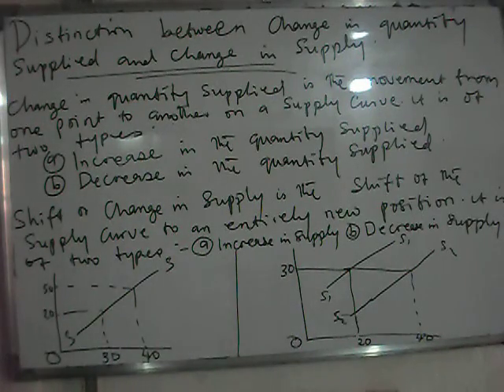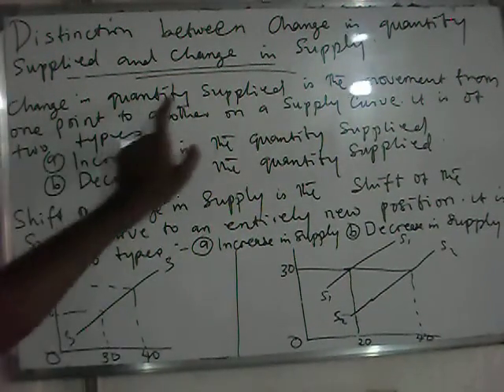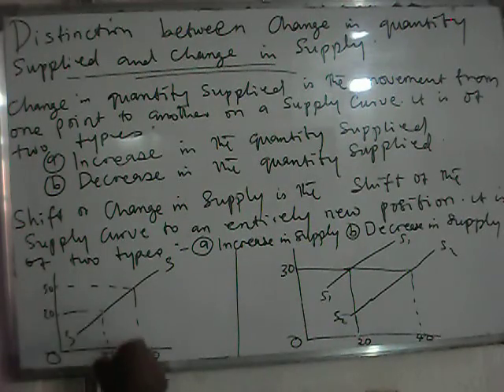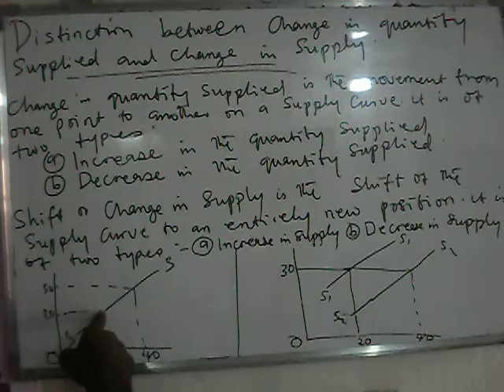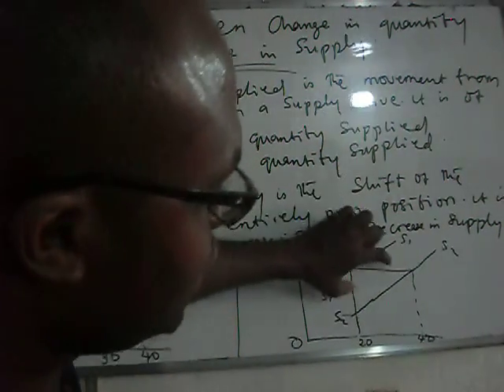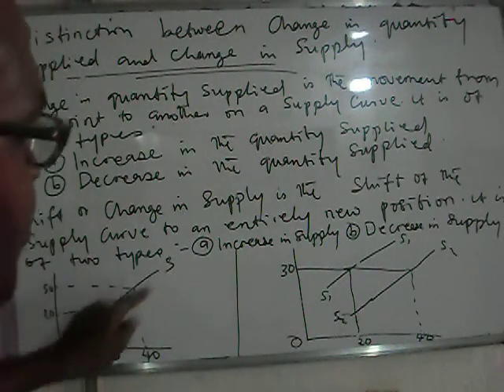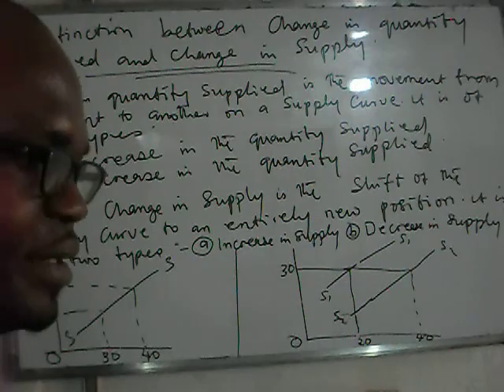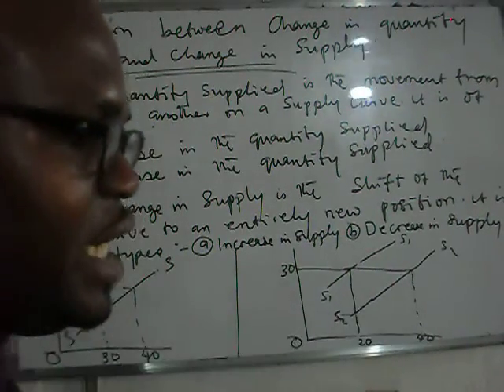Distinction between Change in Qauntity Supplied and Change in Supply